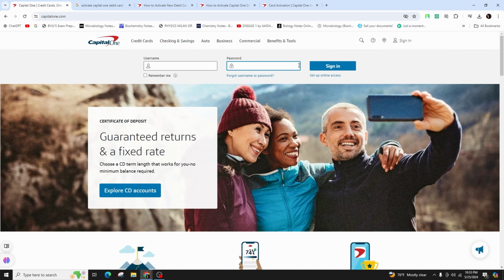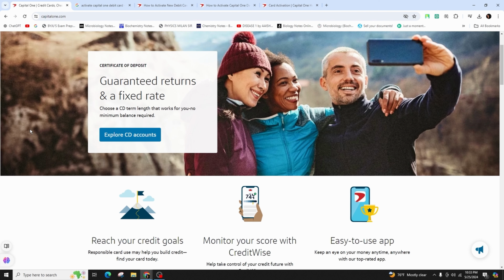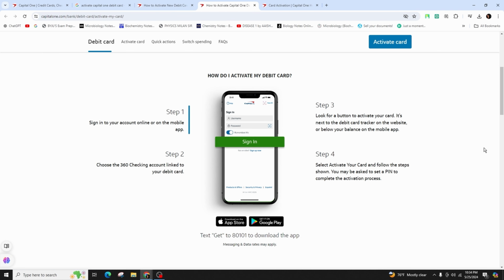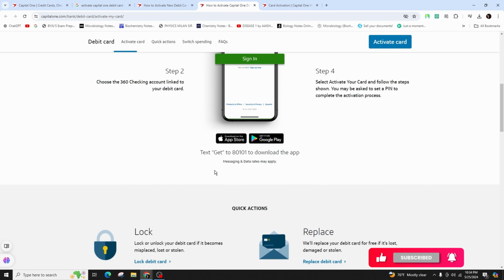How To Unlock Debit Card On Capital One Bank App 2024 | Activate Capital One Debit Card (FULL GUIDE)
Welcome to Official Help Desk! In this video, we’ll guide you through the process of unlocking your debit card and activating it using the Capital One Bank app in 2024. Whether you need to unlock your card for use or activate a new card, our step-by-step instructions will help you navigate the process smoothly and securely.

🔑 Topics Covered:
1. **Introduction to Capital One Bank App**: Brief overview of the Capital One Bank app and its features for managing your account.
2. **Logging into Your Account**: Instructions on how to log in to your Capital One app securely.
3. **Navigating to Card Management**: Step-by-step guide on where to find the card management section within the app.
4. **Unlocking Your Debit Card**: How to unlock your debit card for use through the app.
5. **Activating a New Debit Card**: Instructions on how to activate a new Capital One debit card using the app.
6. **Security Tips**: Best practices for keeping your card information secure while using the app.
7. **Troubleshooting Common Issues**: Solutions to common problems you might encounter when trying to unlock or activate your card.

🕒 Timestamps for Easy Navigation:
0:00 - Introduction
0:05 - Introduction to Capital One Bank App
0:10 - How to Unlock and Activate Your Debit Card